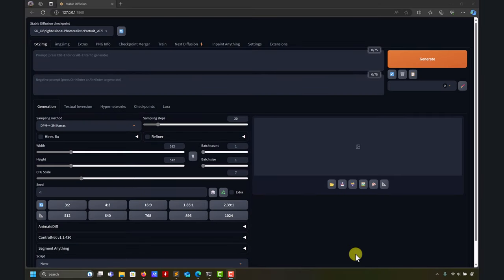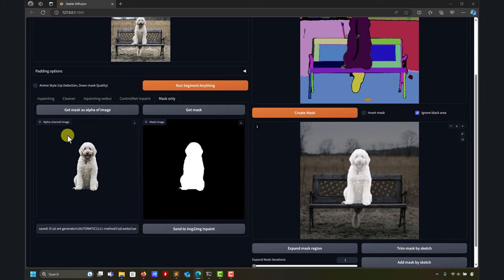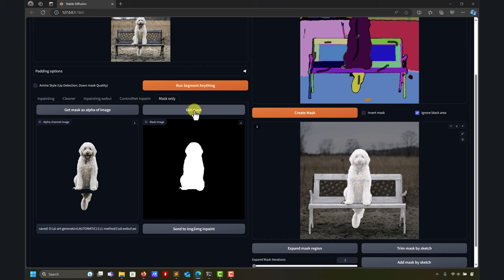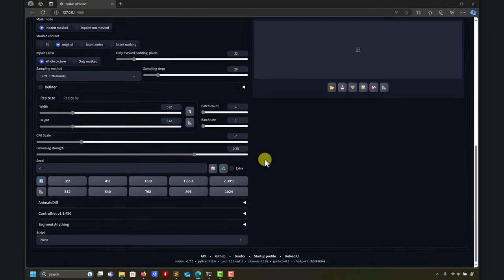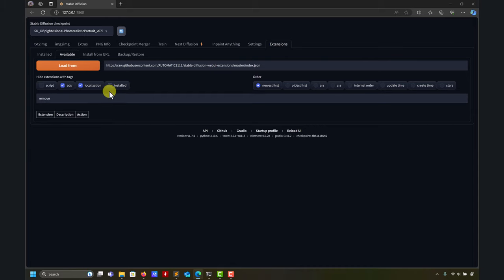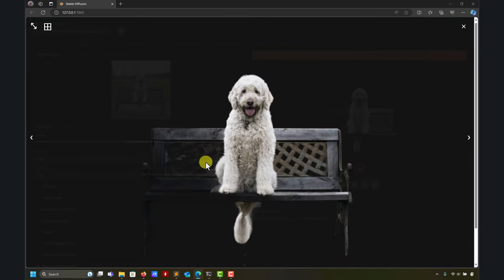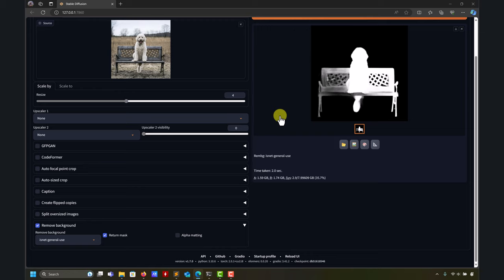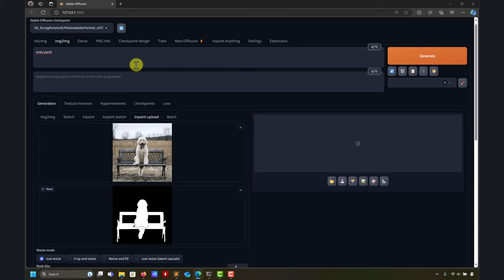Playing around with inpainting in Automatic1111 - Part 3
😎 How to save the mask, alpha channel, and remove the background.
🙂‍ Horsing around with inpainting in automatic1111. In this video, we use some images (non cherry-picked) to introduce inpainting concepts and best practices.

👍 Keep in mind that I don't use styles in the prompt. Adding styles might help improve the results.

To take the most out of this video tutorial, it is recommended to follow first the video Advanced Inpainting with Automatic1111,

Chapters
00:00 Introduction
00:27 Let's get the mask and alpha channel in inpaint anything
01:07 Where are the outputs saved in inpaint anything?
02:26 How to load the mask and use A1111 inpaint interface - img2img inpainting
03:15 A1111 extension for automatic/advanced background removal (REMBG)
04:35 Let's remove background with REMBG extension - Extra tab
05:57 Where are the outputs saved in REMBG?
06:13 Final remarks